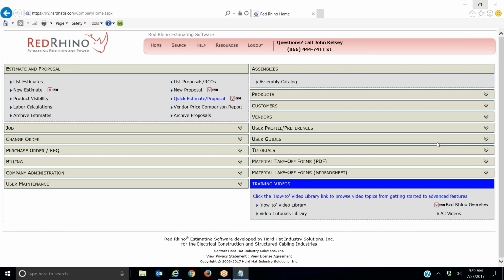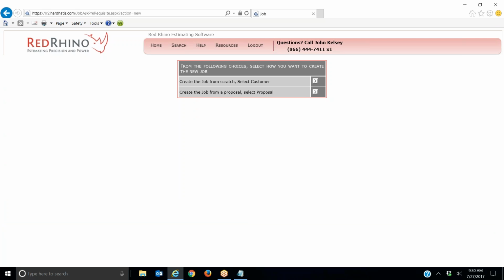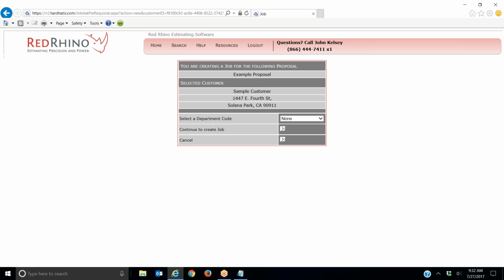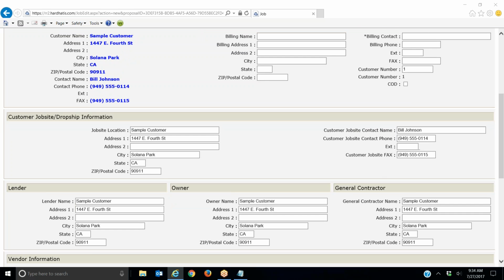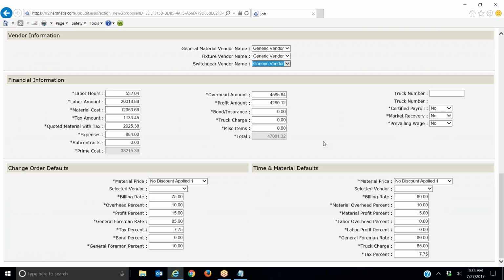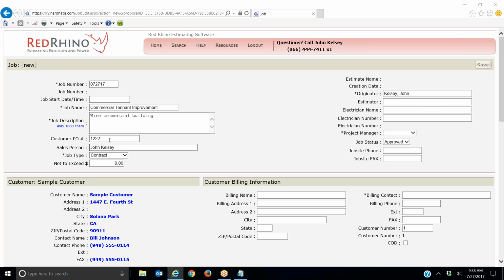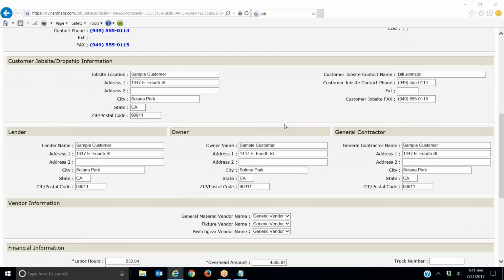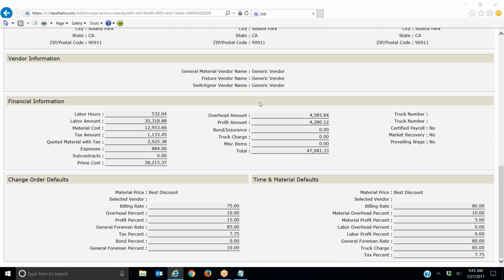How to Create a Job in Red Rhino